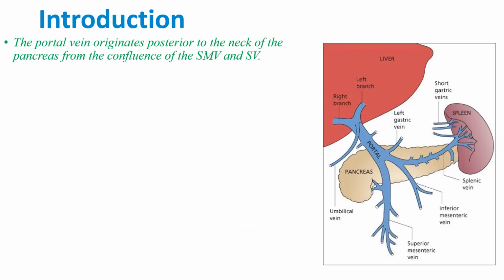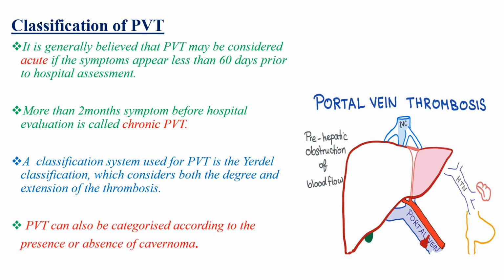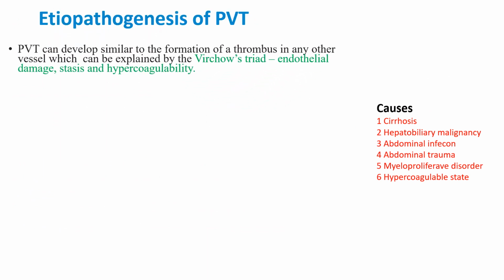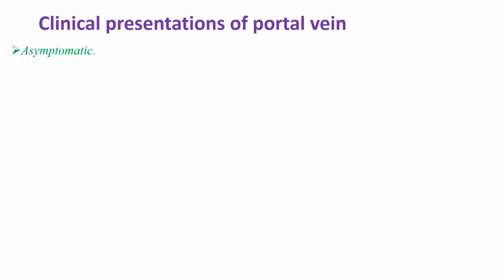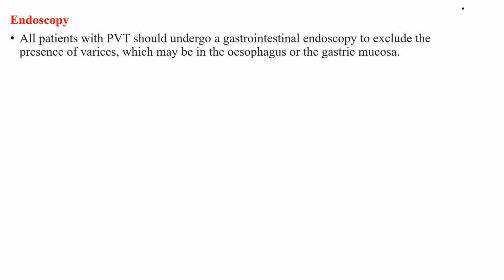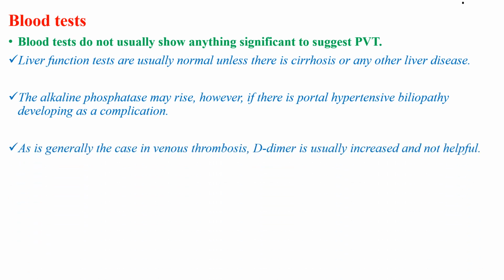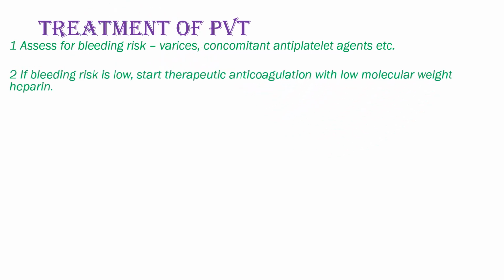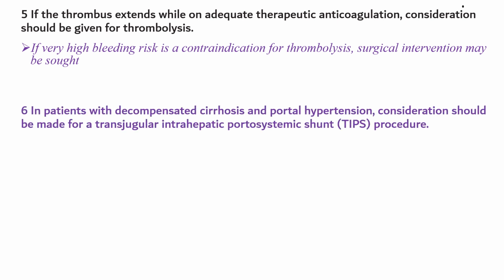Portal vein thrombosis (PVT)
Everything you need to know about